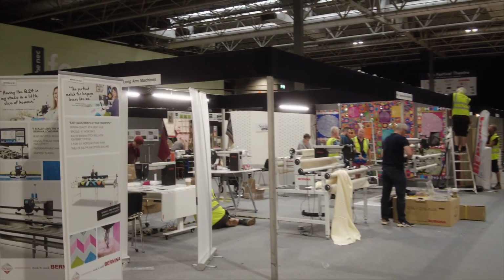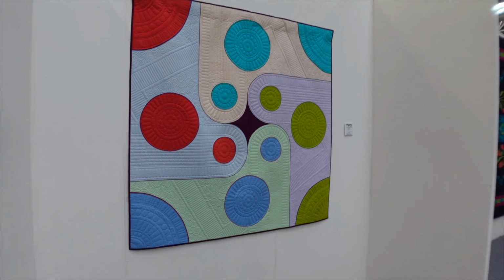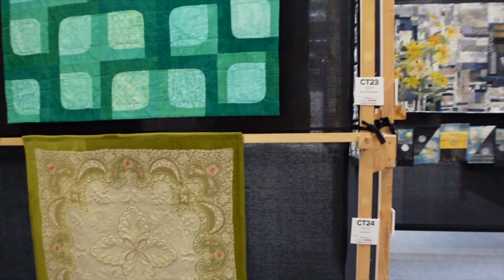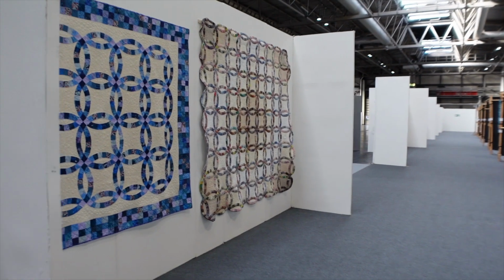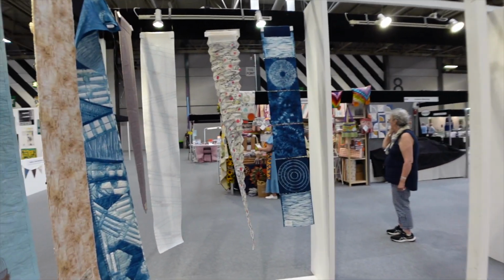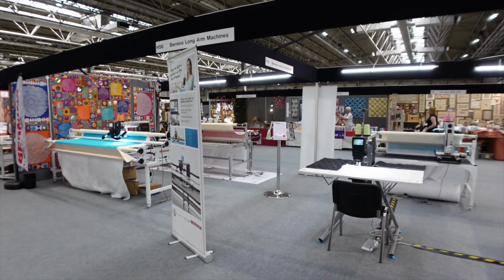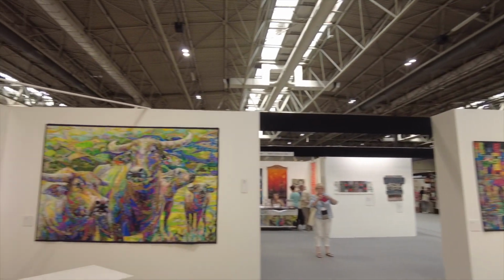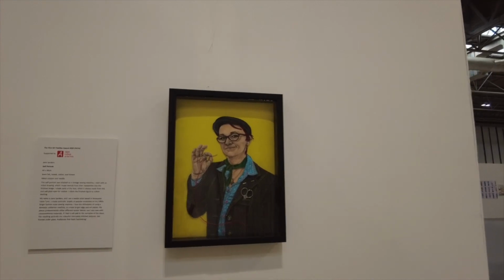Festival of Quilts UK 2022 vlog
A wander around FoQ 2022 with Linzi Upton - The Quilt Quine